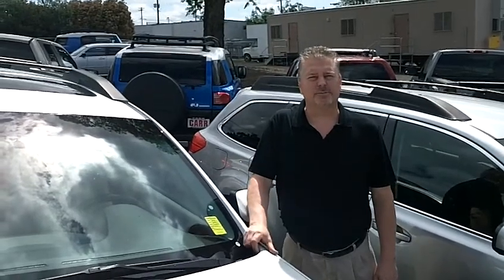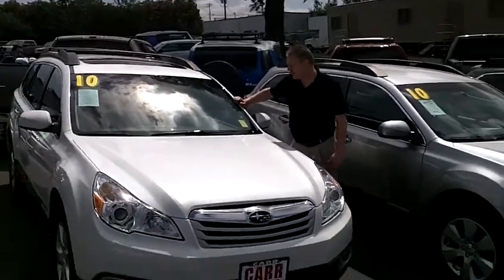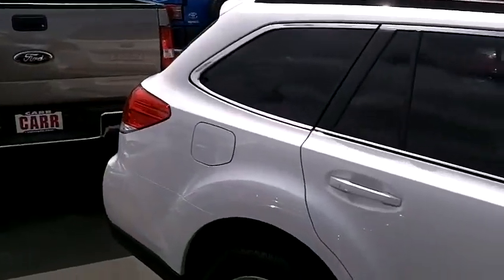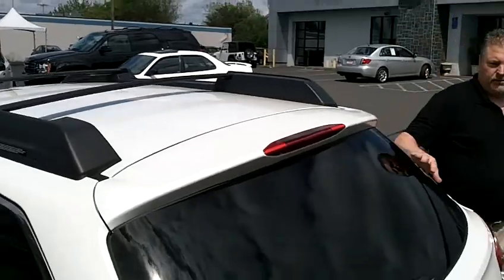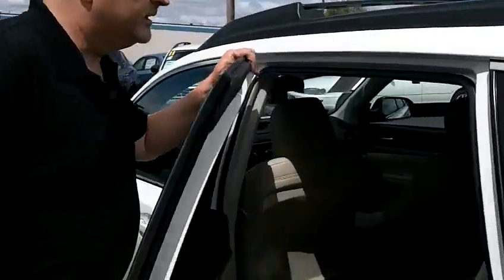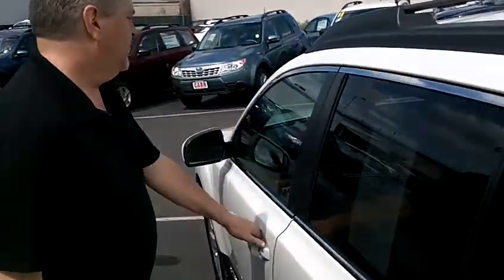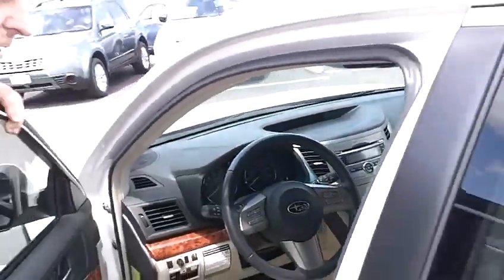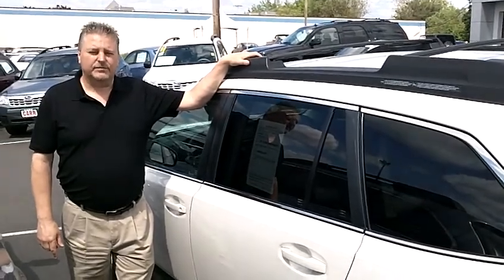2010 SUBARU OUTBACK (STK# C110566A).MOV